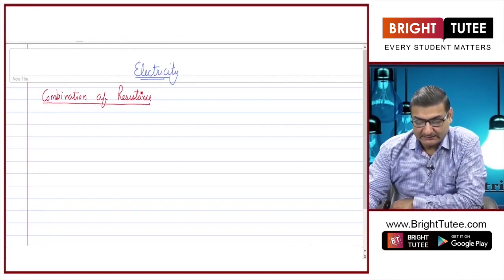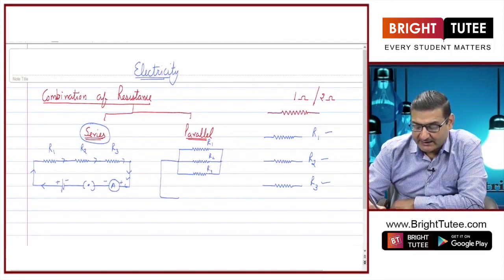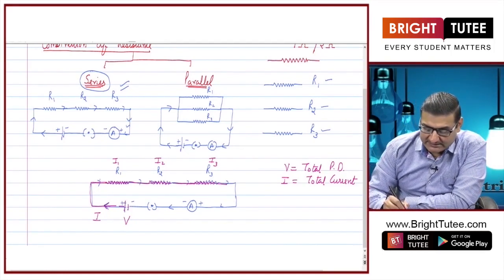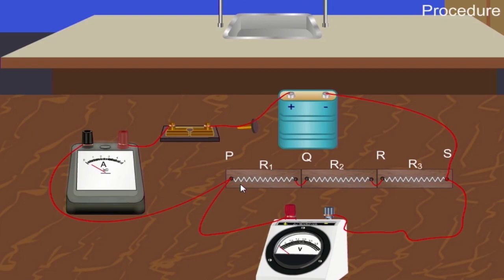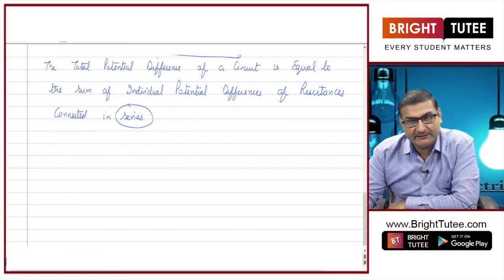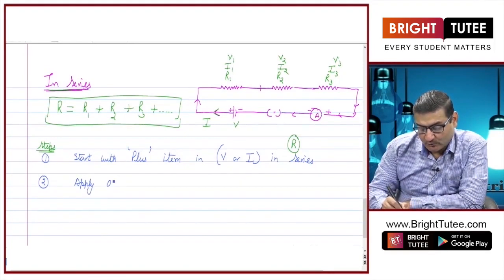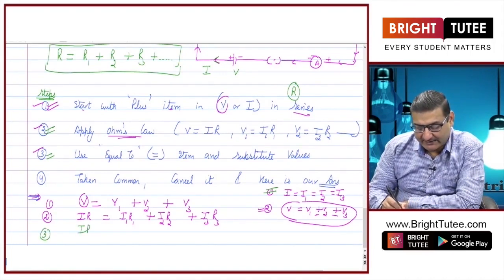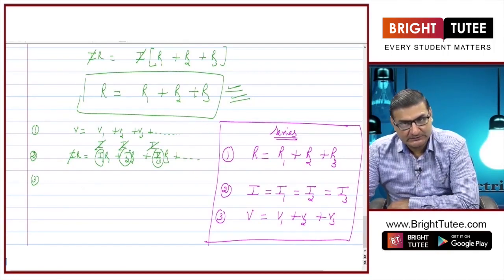1 1 Combination of Resistances Part 1